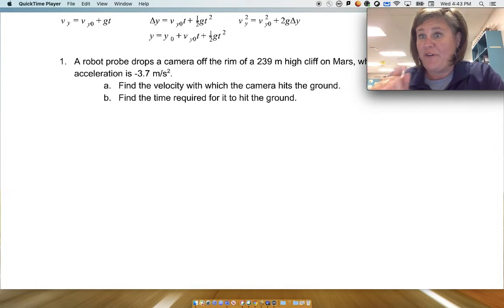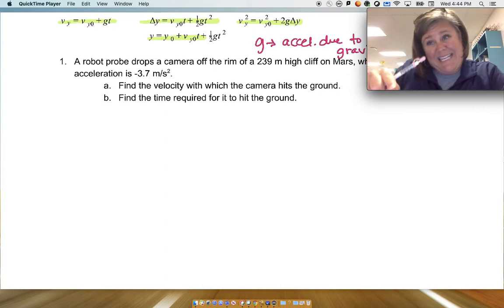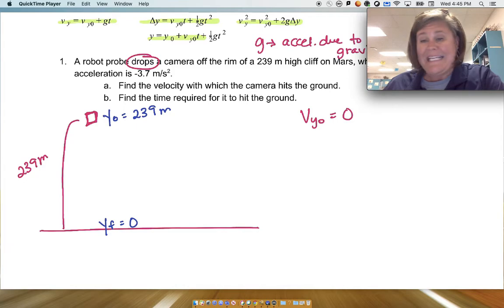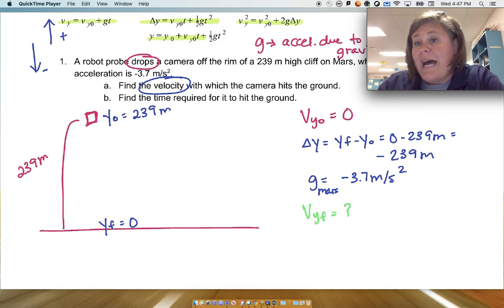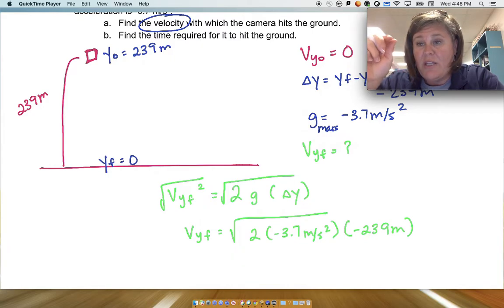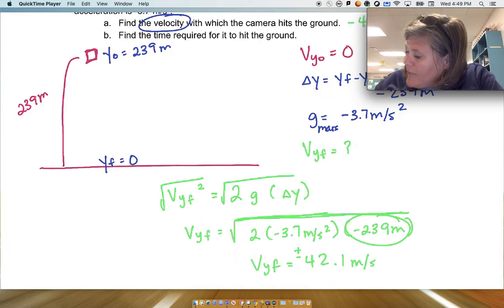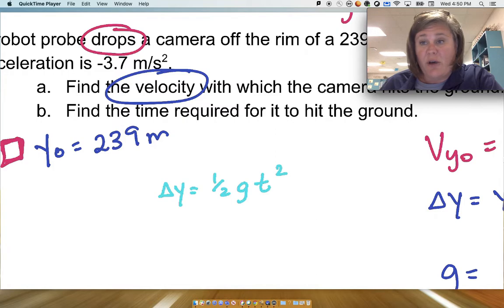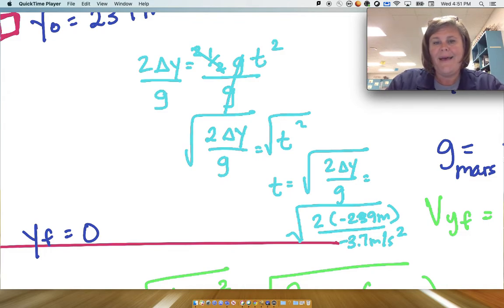Free Fall Problem